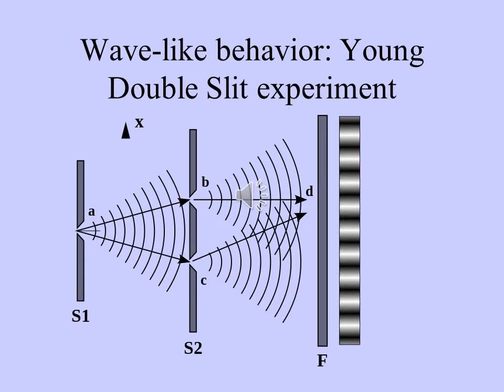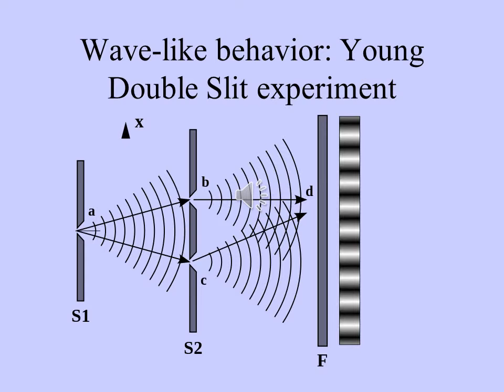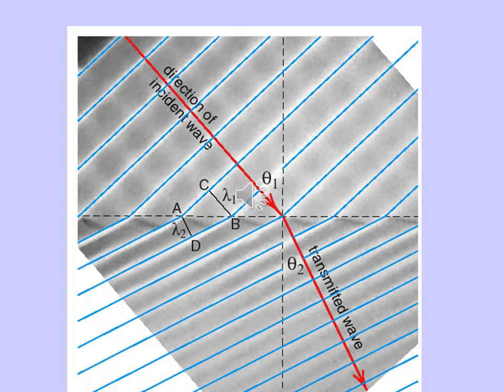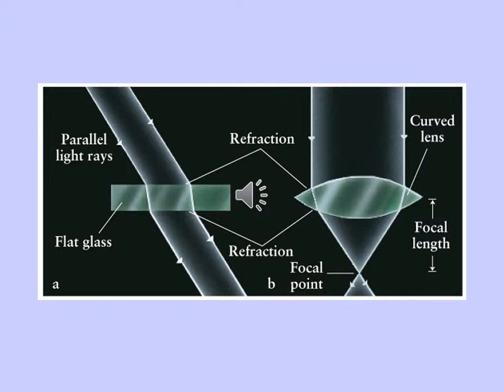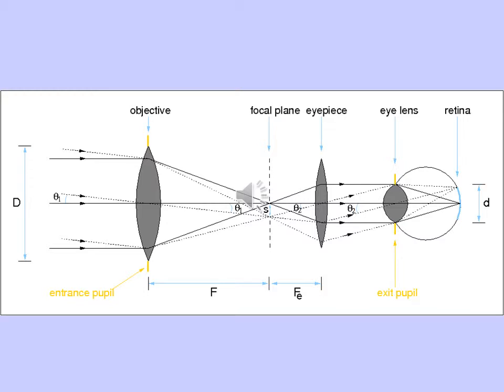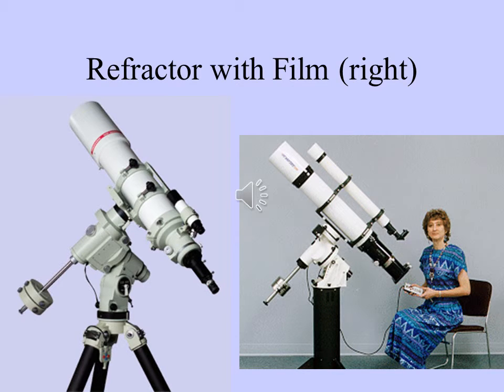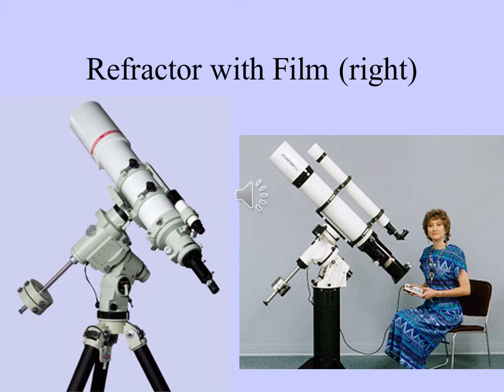Lecture 10 v2